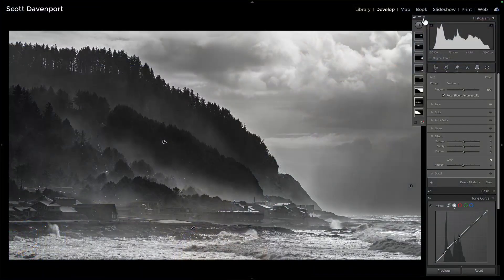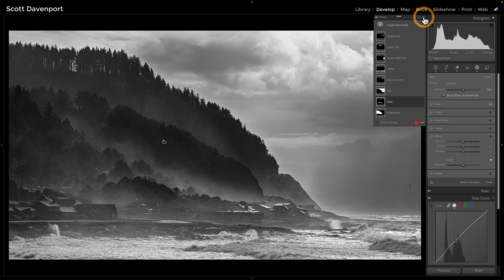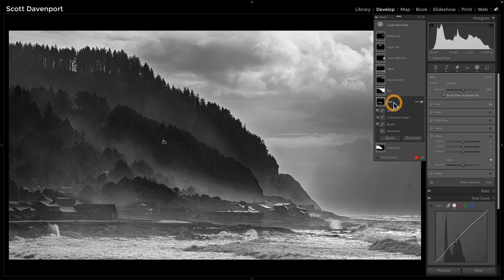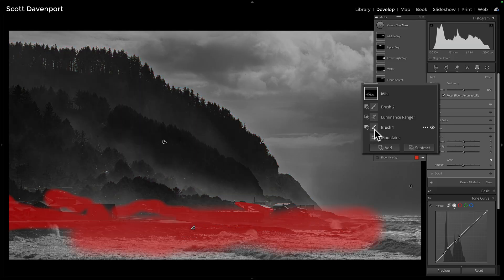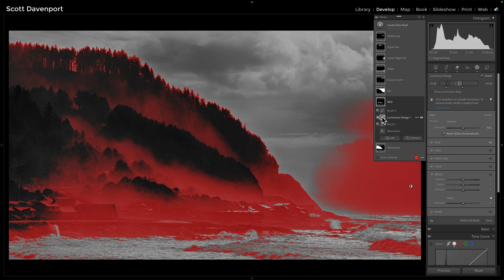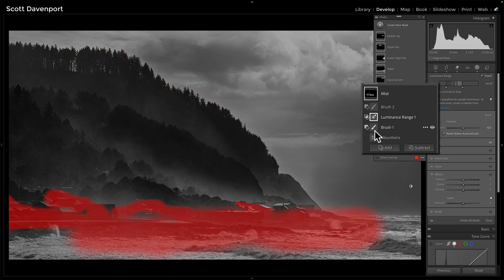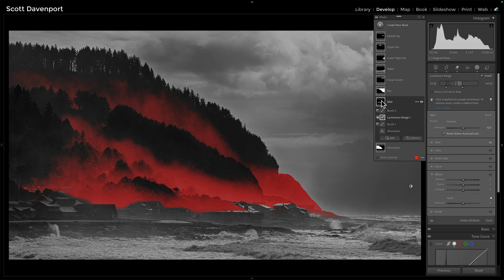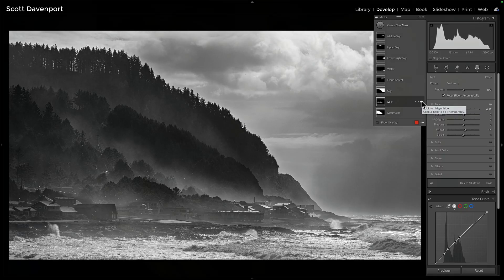Enhancing Coastal Mist with Lightroom Masking Tools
Mastering Light & Shadow In Lightroom

Coastal mist can transform an ordinary seascape into something mysterious and dramatic—but it doesn’t always translate perfectly in camera. In this tutorial, I’ll show you how to use Lightroom’s masking tools to selectively target the mist in your photo, giving it more presence and definition against the rugged coastline. The key is precision: by isolating the mist, we can adjust contrast and tone without affecting the surrounding mountains or water.

You’ll see how I build and refine masks to control the atmosphere in the image, balancing the light and ensuring the mist feels natural yet impactful. This subtle enhancement draws the viewer’s eye into the scene and amplifies the mood of your coastal photo. Follow along and learn how a few targeted adjustments can bring your misty landscapes to life.

📷 Lightroom or Lightroom Classic compatible